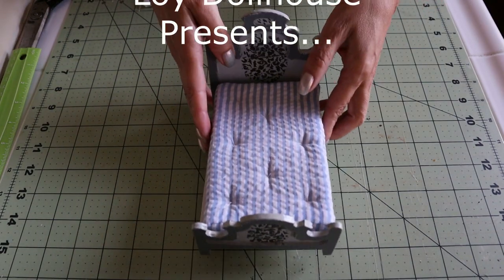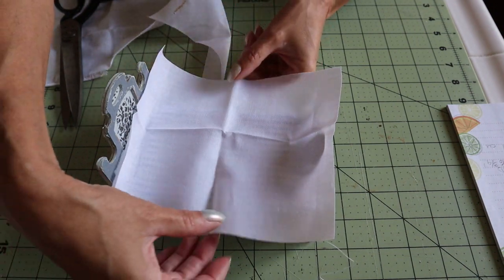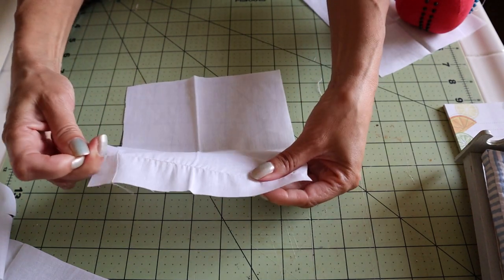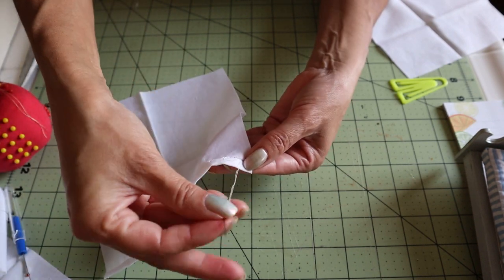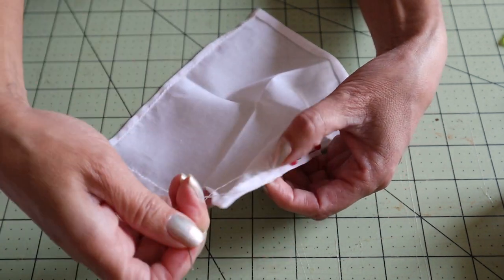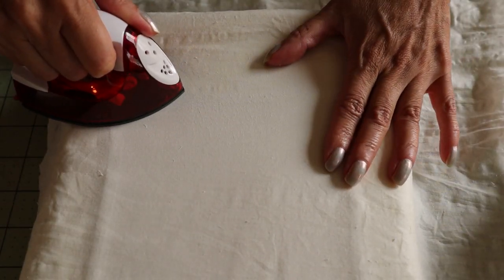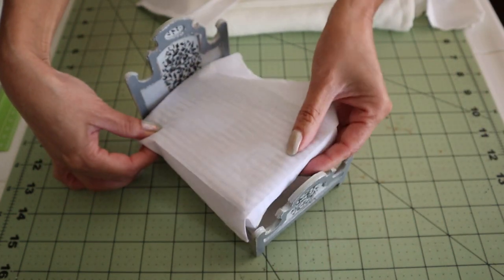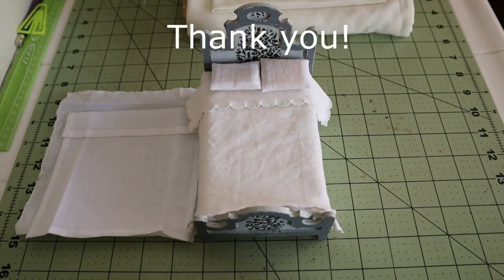Bed Sheets for a dollhouse in one inch scale diy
In this short video we make 2 options for bed sheets in one inch scale for a dollhouse. Using handy press mini iron, fabric from an old t shirt and a pice of cotton. One sewn by hand and the other with sewing machine.